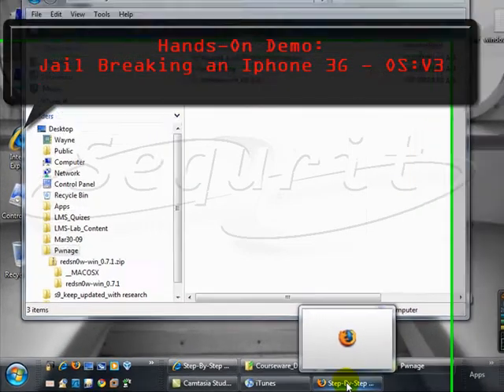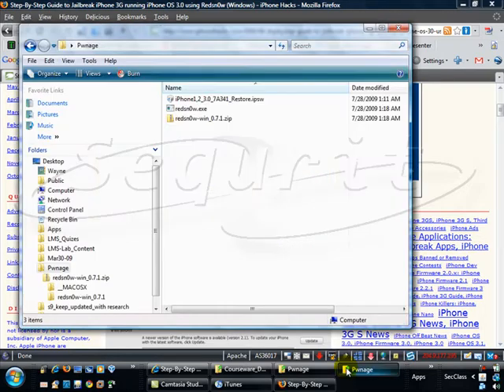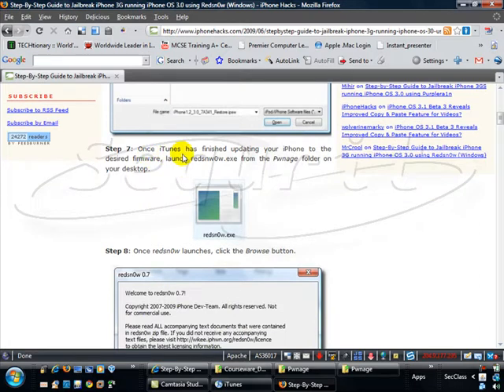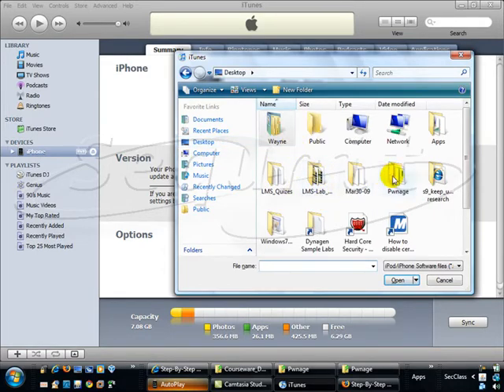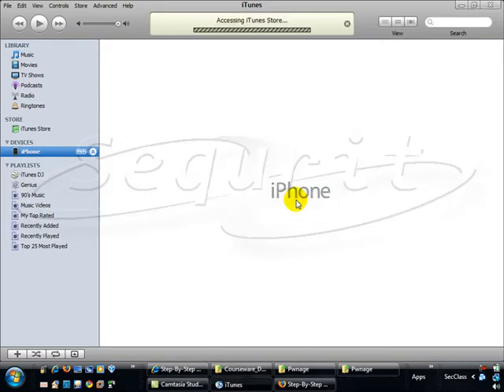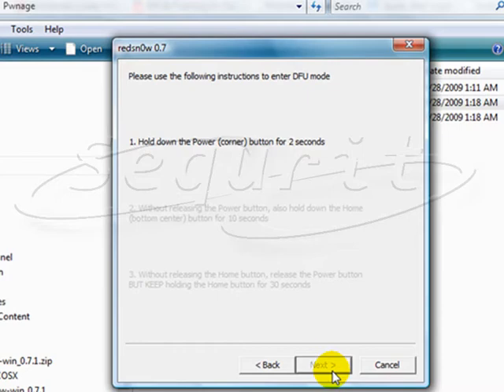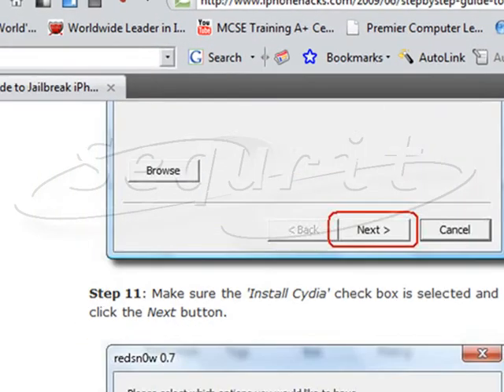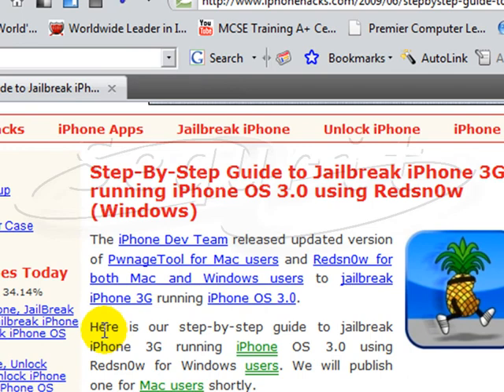How-To: Jailbreaking an Iphone 3G OS 3.0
This video is just one of our Jail Breaking video's in a series on this same channel.